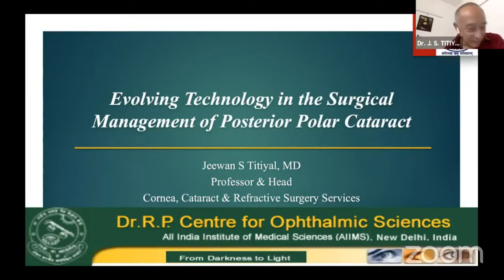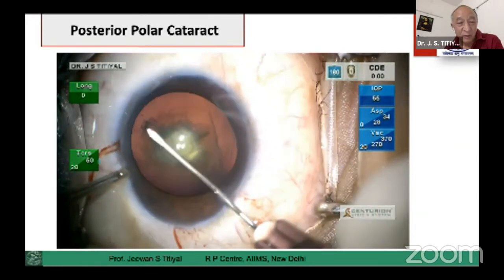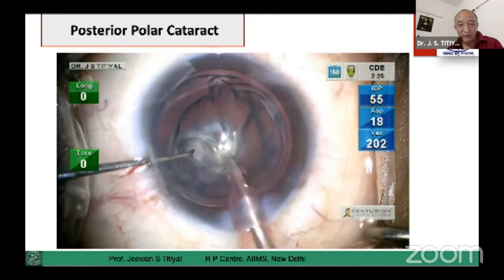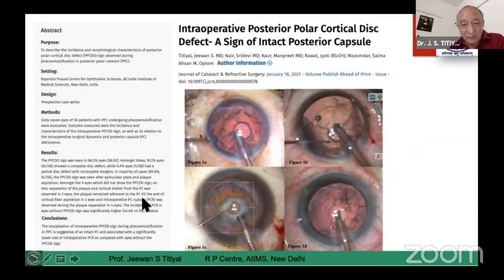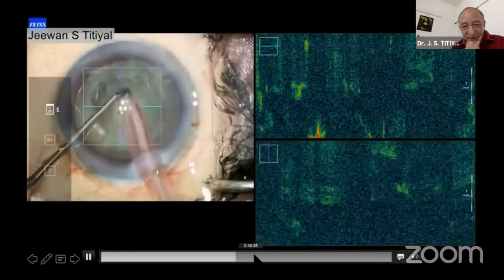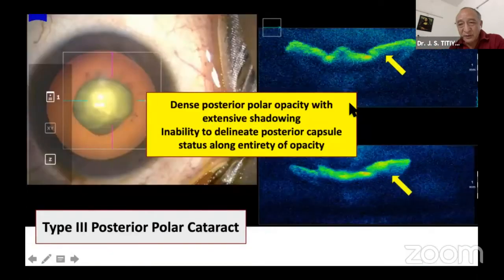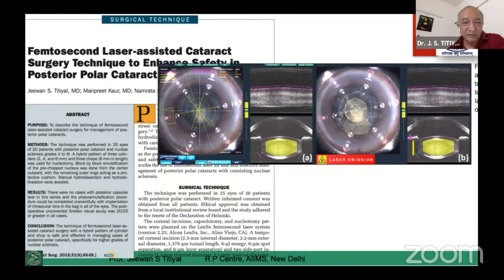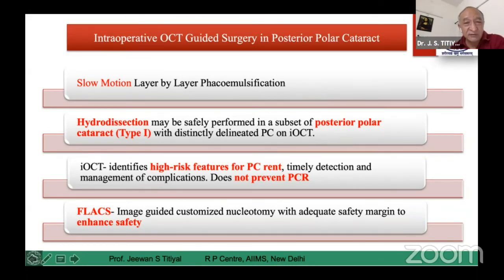AIOC2021- IC566-Topic-Dr.J S TITIYAL